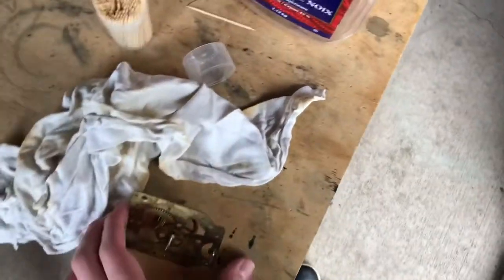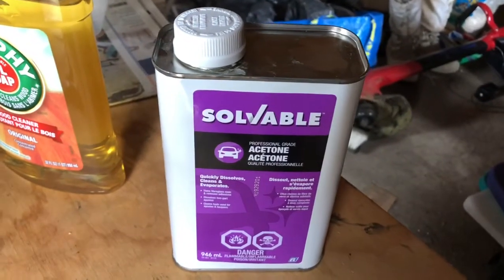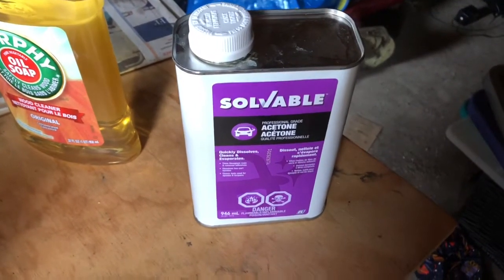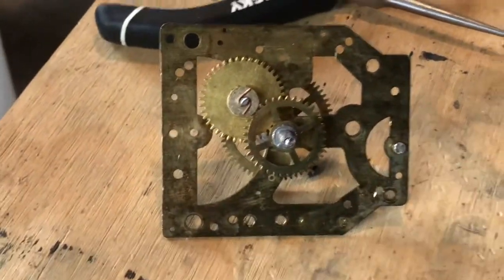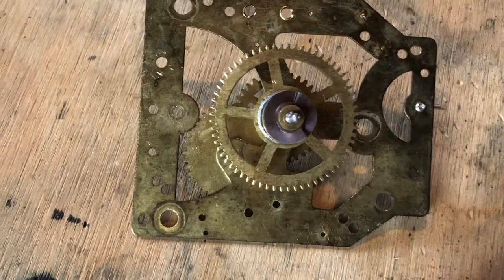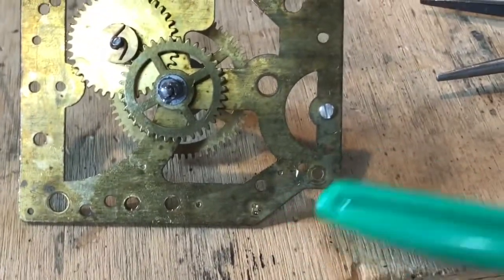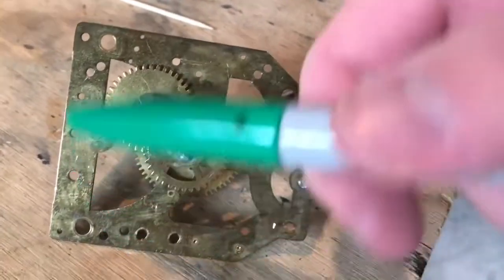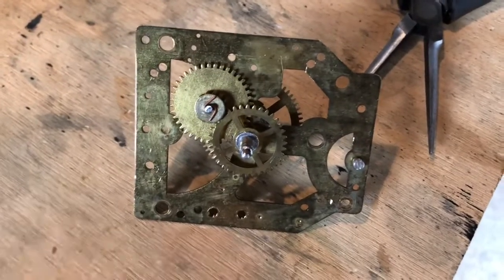GPWS Short: The Experimental Home-Brew Clock Cleaning Formula (Part 2) (Acetone test)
Well, the mixed Murphy's Oil Soap, Acetone & Water didn't do much. Straight Acetone for 10 minutes seems to have done a better job here. As for that laquer, white dust, dirt (or whatever you want to call it) it doesn't seem to be a big deal other than the cosmetic appearance. I'd like to get it off along with all the other dark unpolished spots if that's possible.